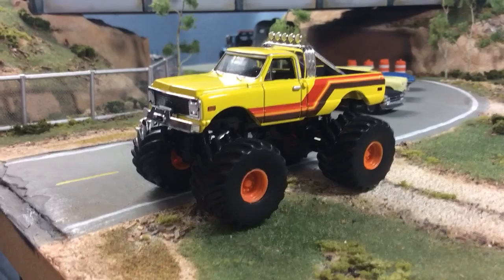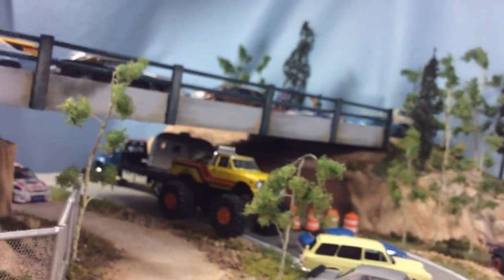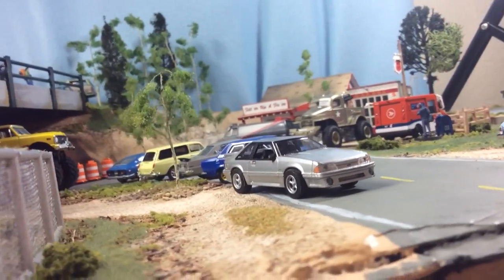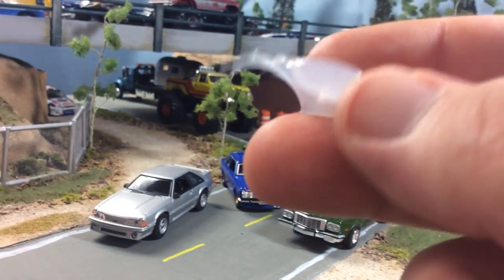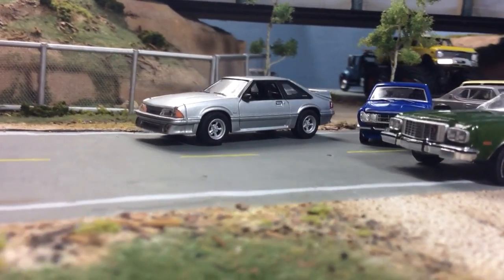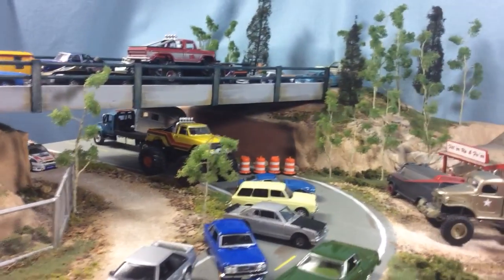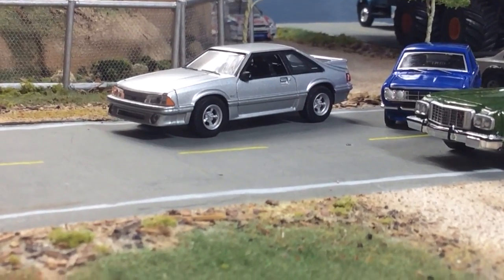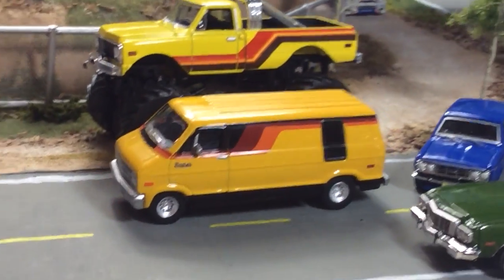Greenlight Kings of Crunch Monster